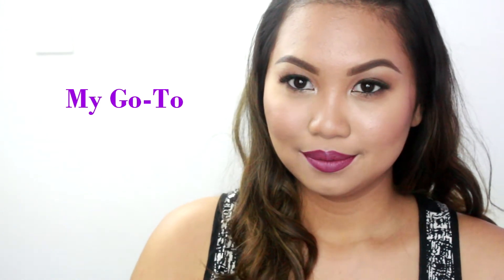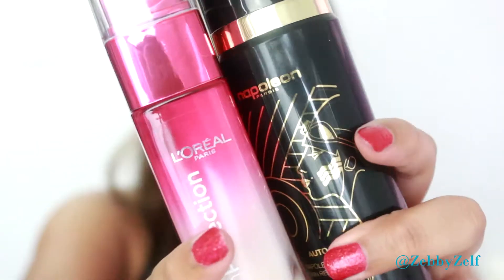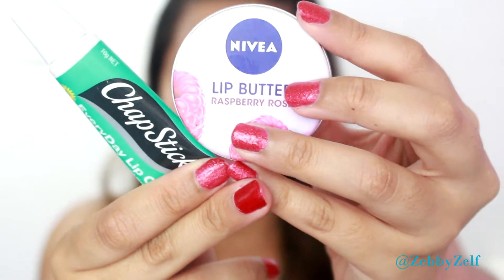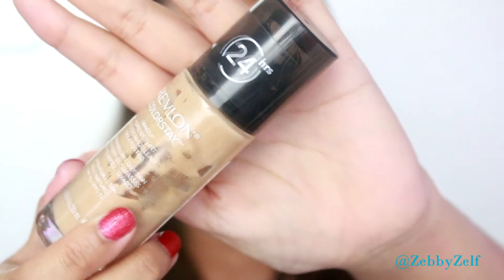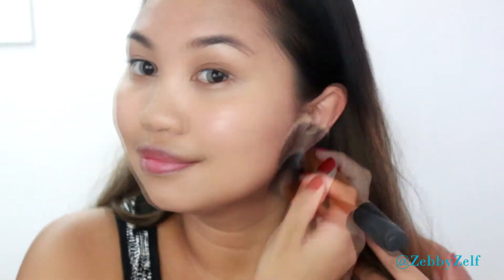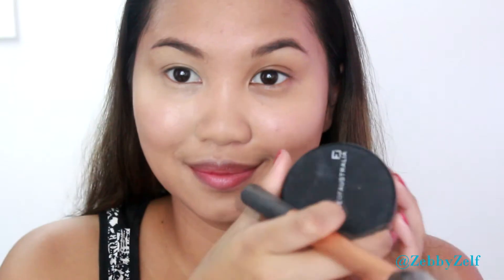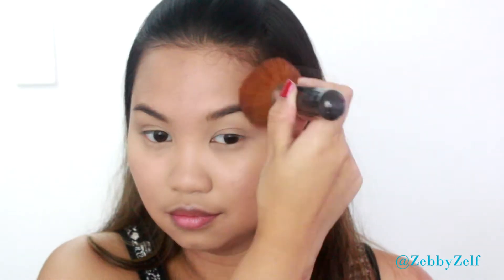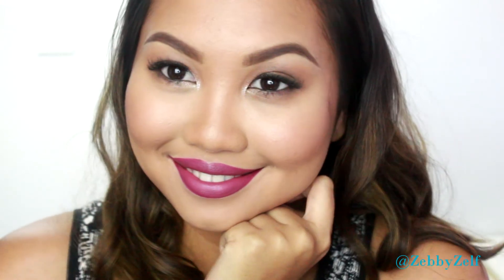Current Foundation Routine - April 2015 | ZebbyZelf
How I ship my makeup purchased from USA to Australia?

Get $10 Off for first time buyer when yo spend more than $40

Hi beauties, my foundation routine has changed little bit. I have discovered few more steps and products to create flawless base. So, here is my updated go-to foundation routine that I always do almost everyday go to work and when I go meet my friends for catch up or something. For special occasion, sometimes I use different foundation not this particular one but the technique and the skin preparation still the same. I hope you enjoy this video.

Please subscribes for more videos xx
Zebby Zelf

Products mentioned:
Loreal Paris - Skin Perfecting Serum
Napoleon Perdis - Skin Renewal Serum
Napoeon Perdis - Radiance boosting mask
Chapstick Australia
SK II - Eye Cream
Revlon - Colostay Foundation no.330
Maybelline New York - Fit Me concealer no.20
MAC Cosmetics - Pro Long Concealer NC30
Face of Australia - Translucent Powder
Napoleon Perdis - Camera Finish Powder Look G4

Eye Makeup:
Colour Pop Shadow Shock Shaaanxo

Cheek:
Anastasia Beverly Hills Contour Kit
Nars Blush in Torrid

Lips:
Colour Pop Lippie Stick in LBB